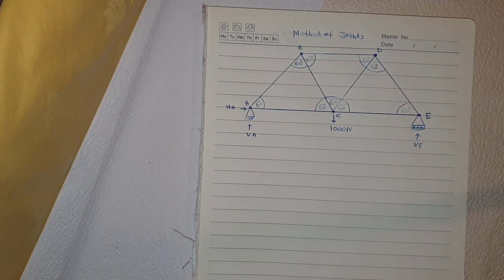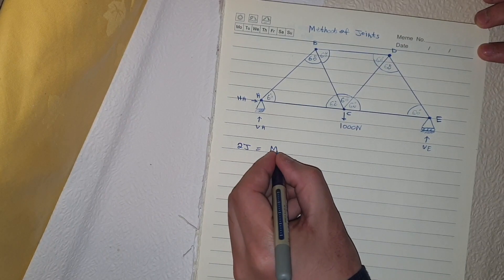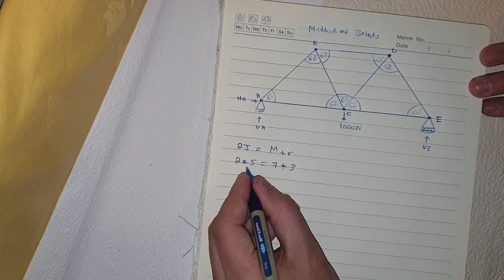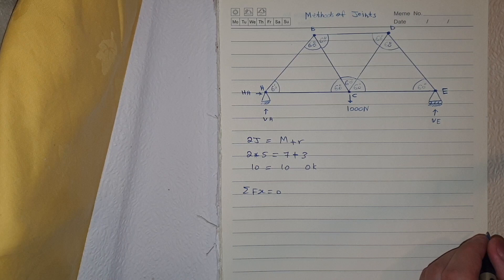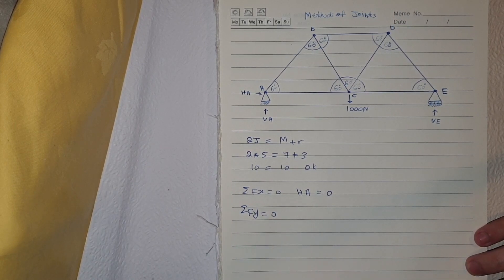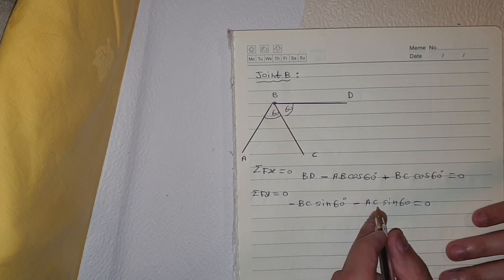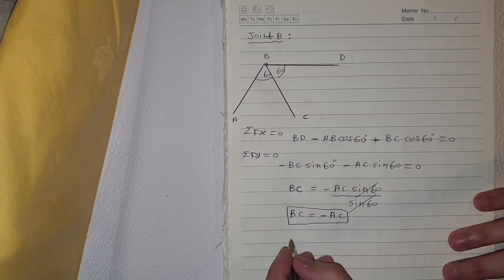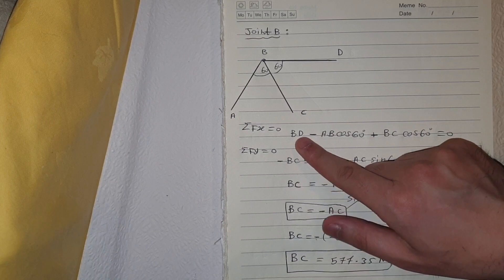Example 1:Truss Analysis Using Method of Joints.Part 1 of 2(Eng M Sidiqi)